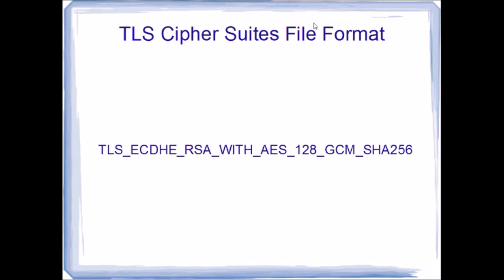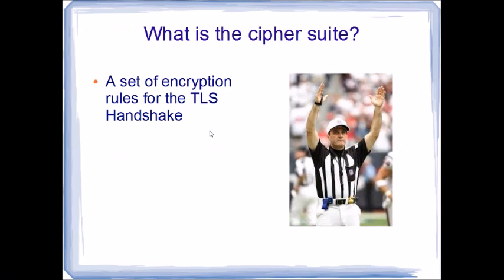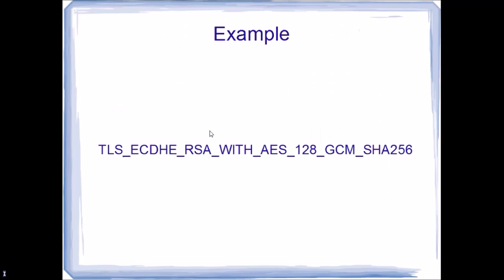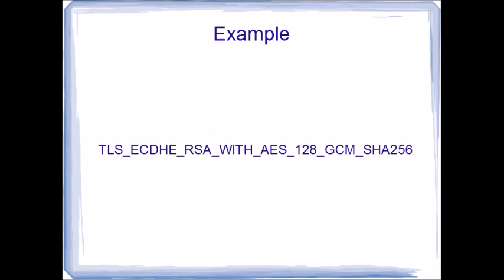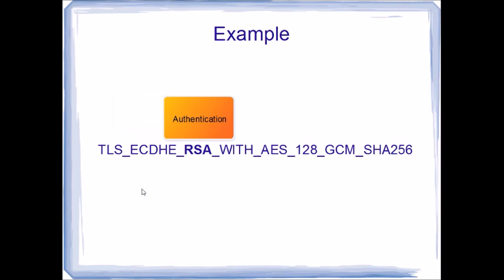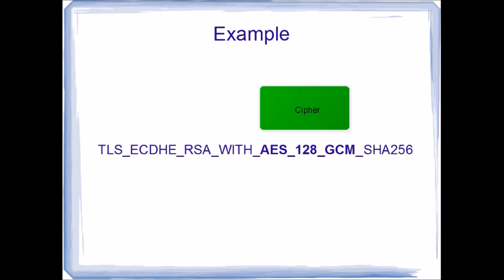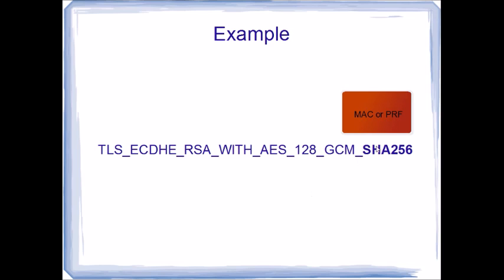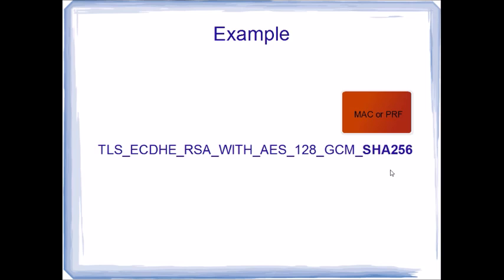TLS Cipher Suite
Description of the different parts of the TLS Cipher Suite